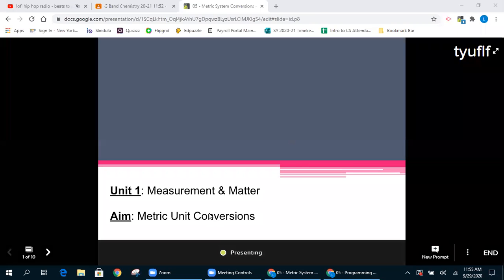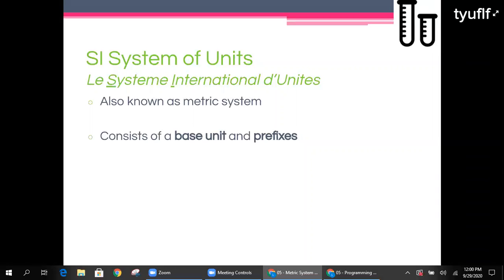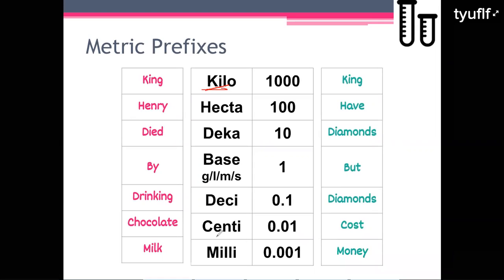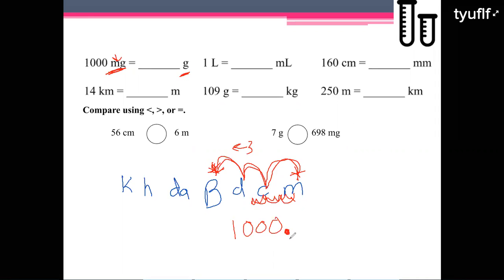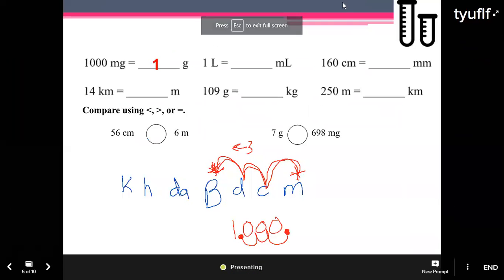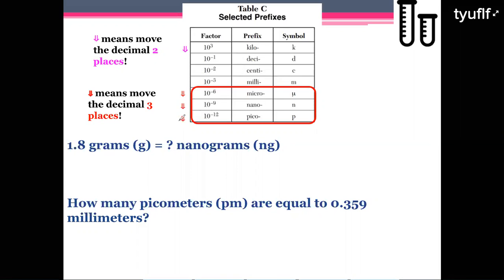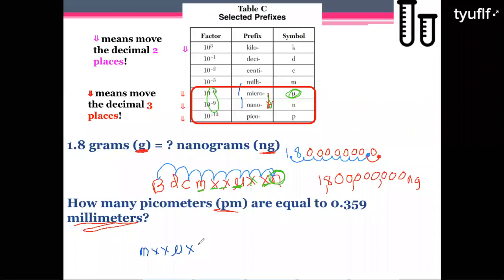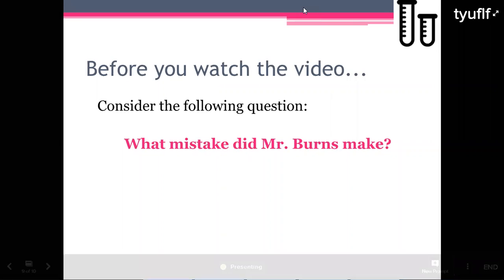Metric Conversions Lecture